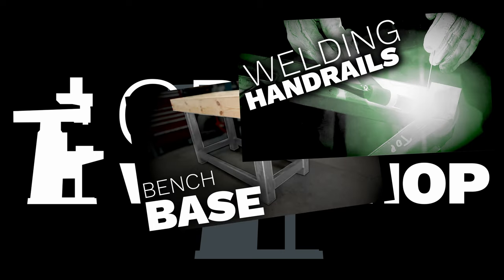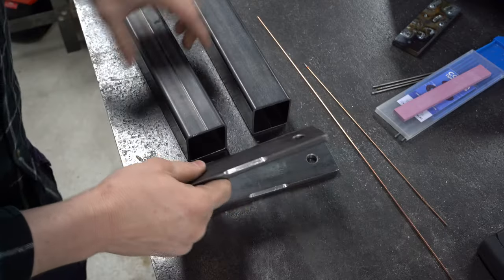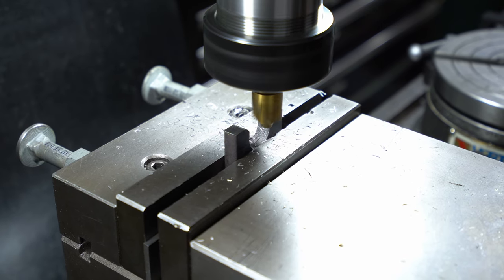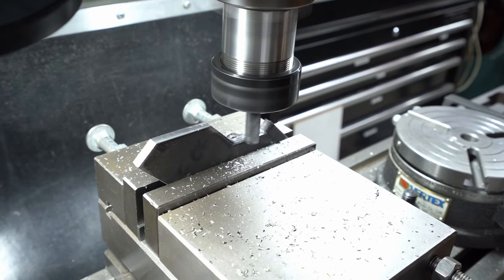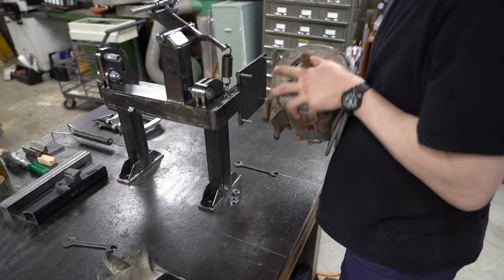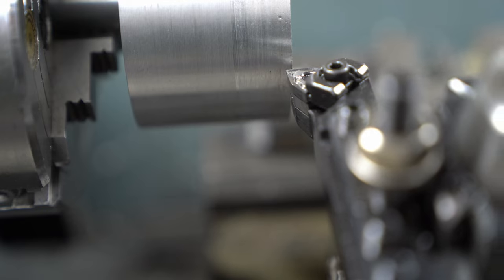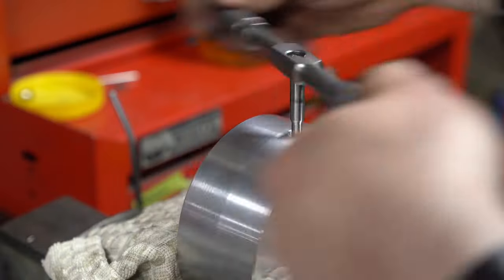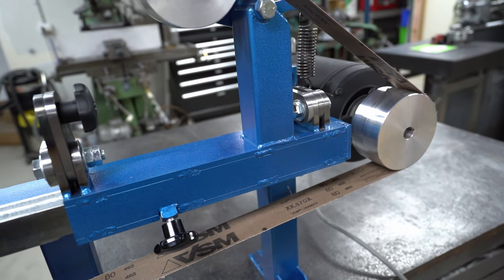Making a PERFECT Belt Grinder | CRAIG'S WORKSHOP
I have been doing a lot of fabrication projects recently, and I decided that a belt grinder would be very useful, so I've decided to build one. Jeremy Schmidt's gen 2 version looked like a good way to go (with my skills and equipment), so I am building one of those. But - I'm putting my twist on it, by building it on a pretty tight budget, using second hand materials where possible, and I'm building it in a machine shop using hardly any of the same tools Jeremy used.

It's a lot of work crammed into a short-ish video, so please excuse the whirlwind tour nature of the video. This is not my preferred style of video, but since I was running out of time for the release date of this video, my options seemed limited. I have learned my lesson for next time.

This is also my entry into the roughcut2022 event this year. That's this years version of toolfest hosted by @EmmaRitson - the goal is for youtube creators to make a video showing the making of a cutting tool (I think a belt grinder fits that - just about..) and release it on the 1st October 2022, with the hashtag. Search for that hash tag and you should see many other interesting new videos about cutting tools.

Thanks to @Jer_Schmidt  for making the really excellent plans, and making them available to buy - link here:

Timestamps:
0:00 Intro
1:00 Roughing
1:24 Main frame
3:57 Tilting frame
5:46 Tracking and tension
7:47 Platen
9:47 Table holder
11:48 Fixed table
13:17 Motor mistake
14:47 Wheels
20:20 Painting
20:38 Assembly
20:25 Finished shots
22:51 Demonstration
23:17 Outro